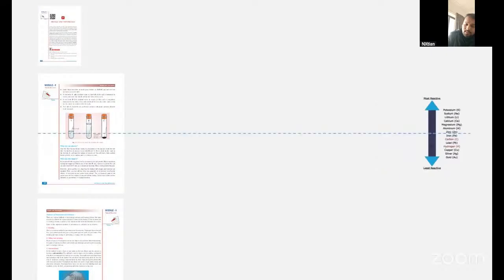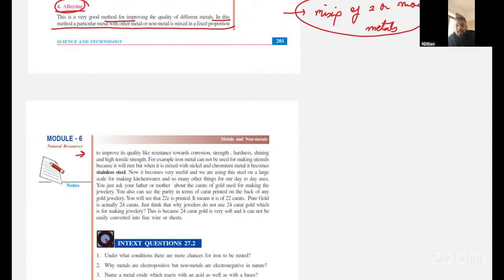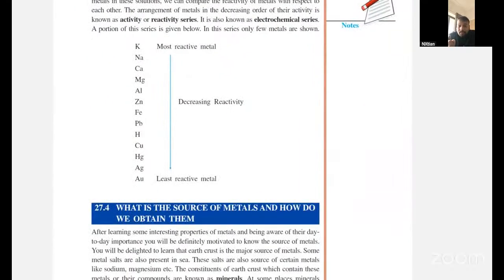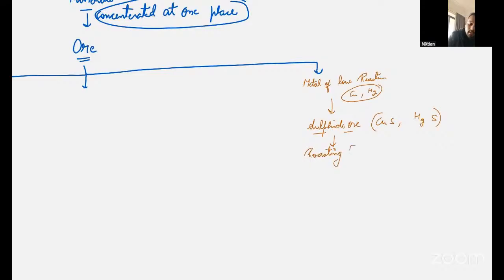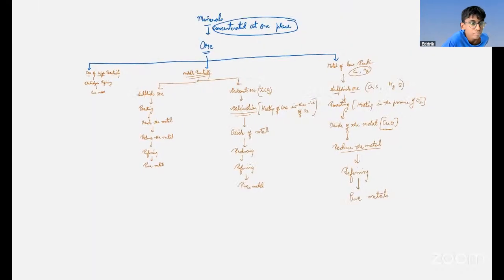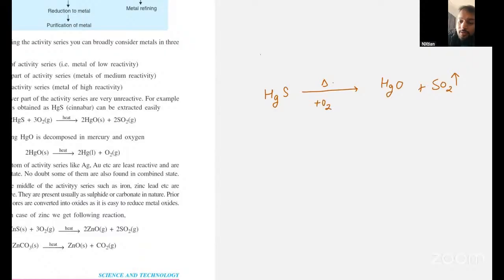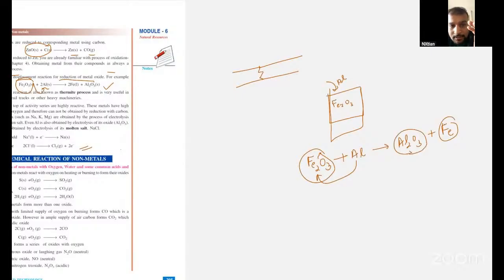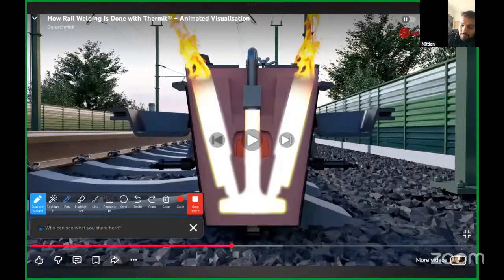Zoom Classes Online